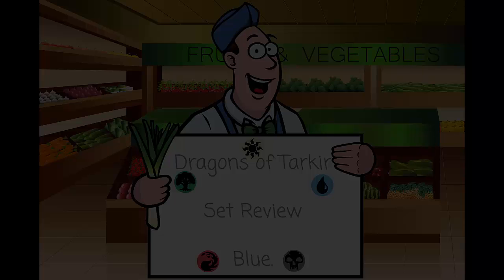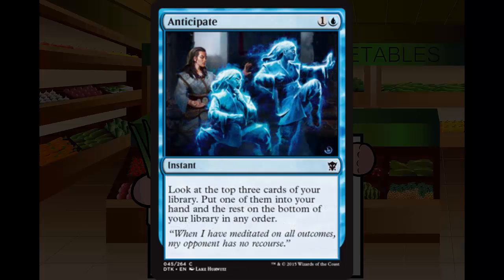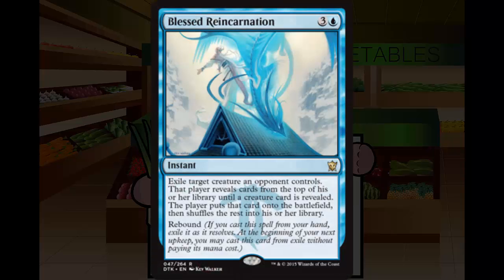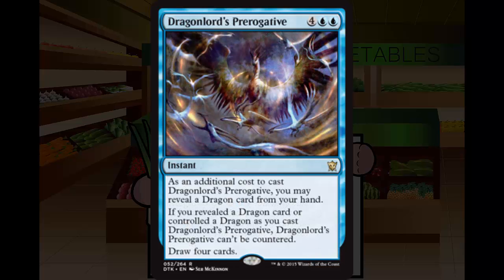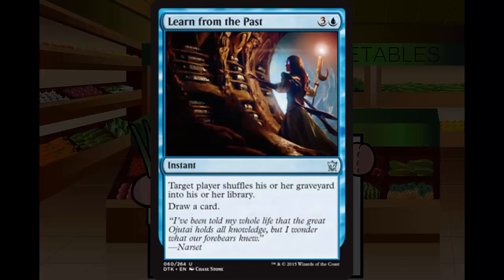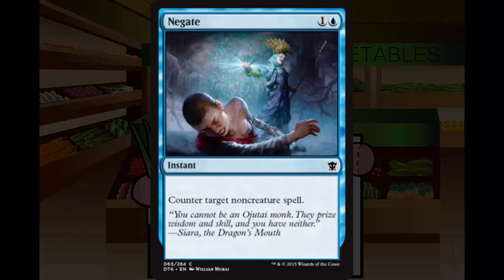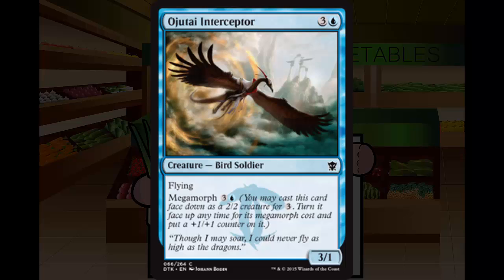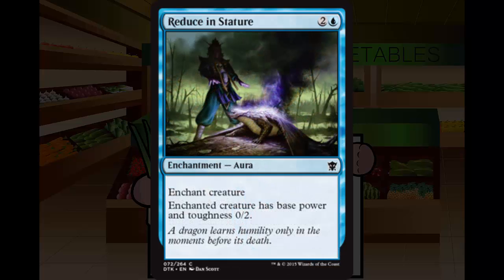Dragons of Tarkir Set Review -- Blue